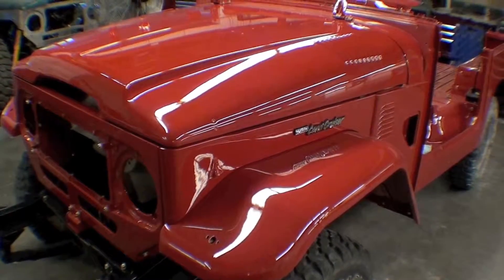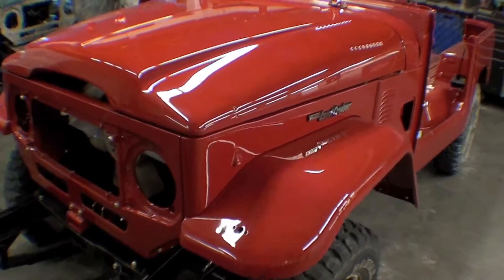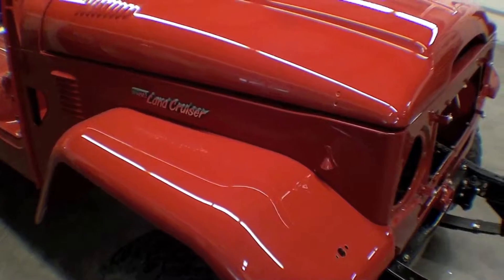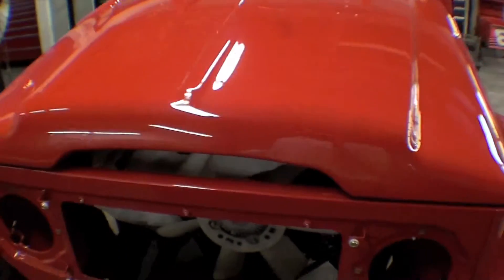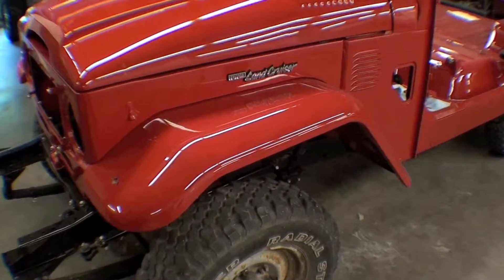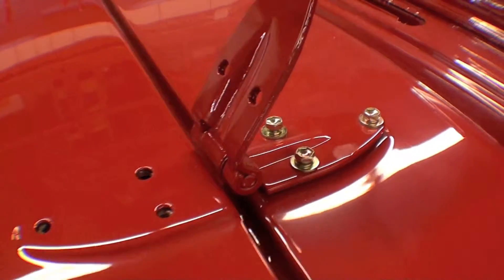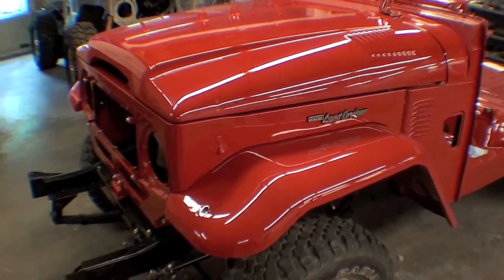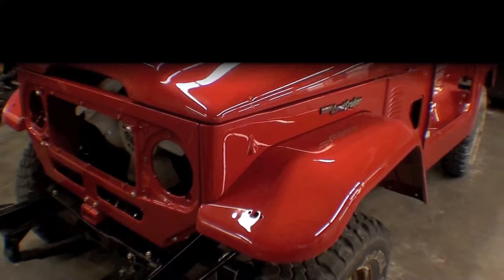Restoration 1979- Only 1,174 Original Miles! | Video 156